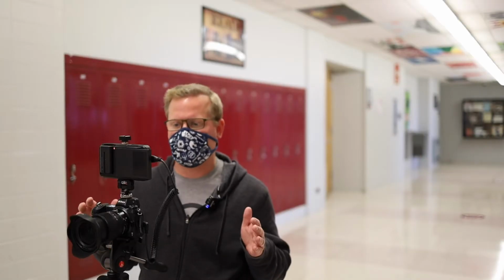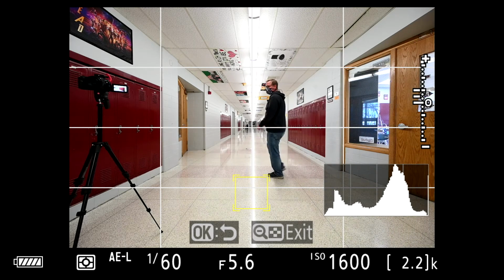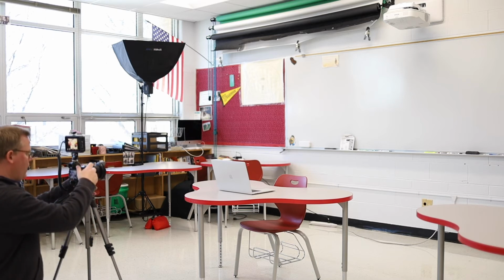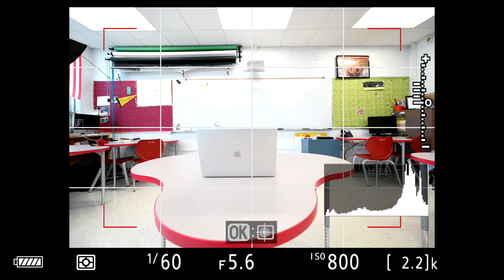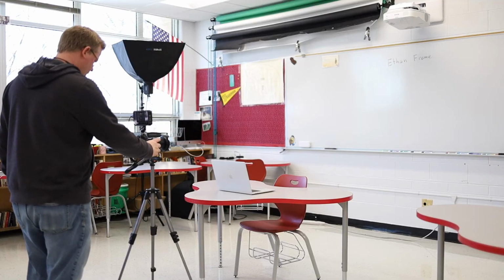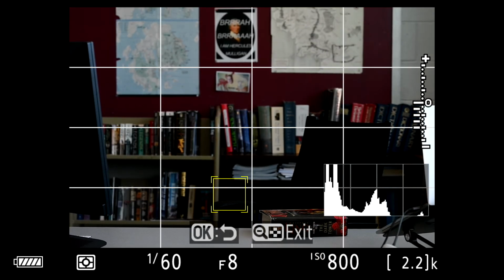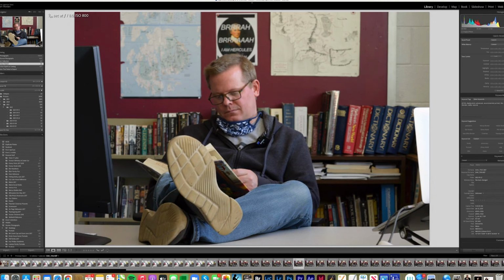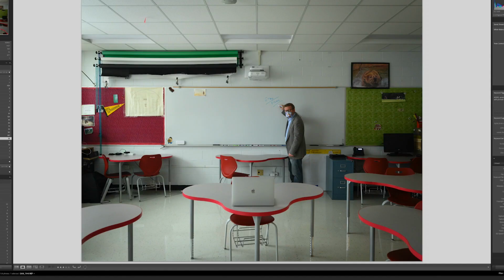Environmental Self Portraits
Here's an overview of the assignment and a walk-through of my process as I attempt to create my own environmental selfies. We'll talk about telling a story through props, costumes, and setting, and we'll also look at how to effectively use your self-timer and prefocus the camera.